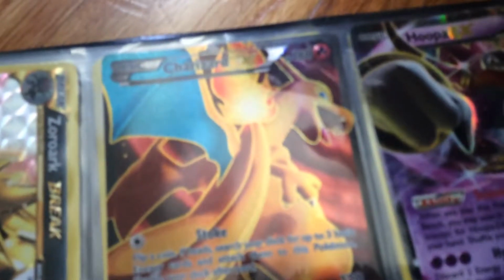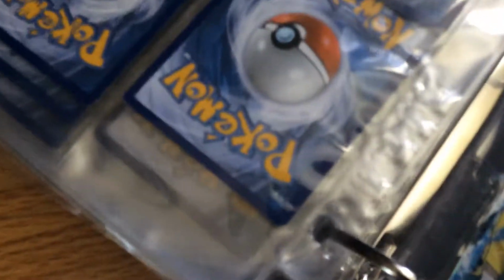MY EX POKEMON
That wound I got was bleeding IT HURTS SO BAD